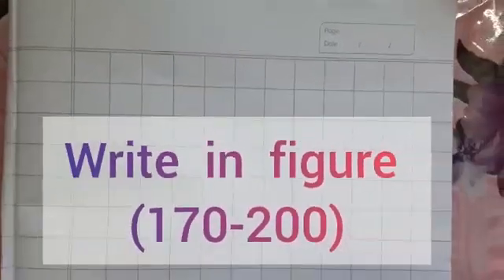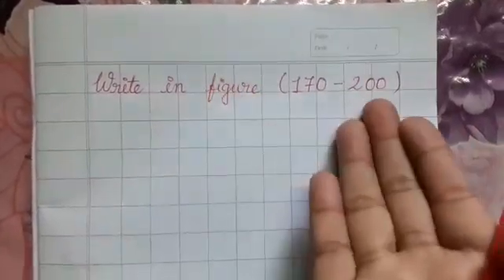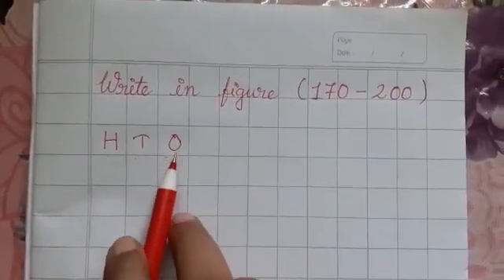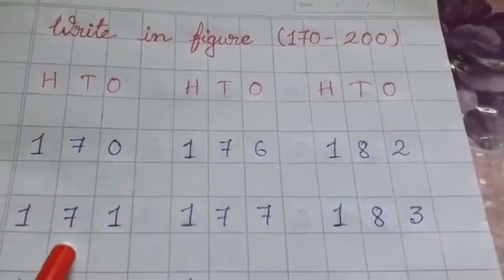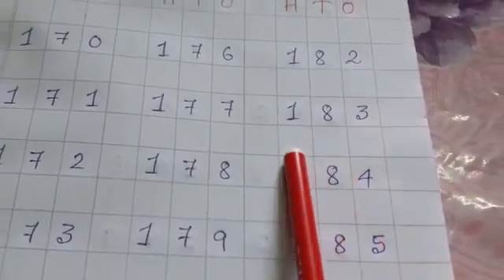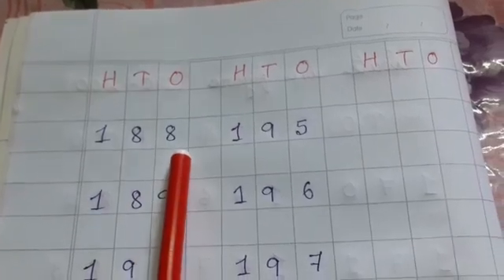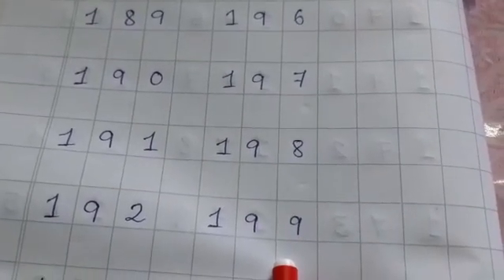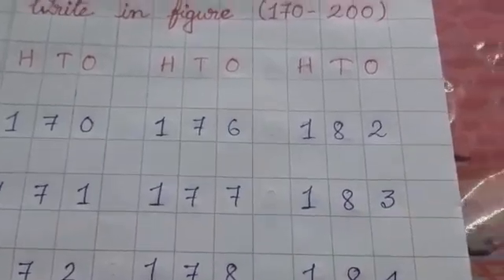Maths writing part.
CBSE.U.K.G.Maths.